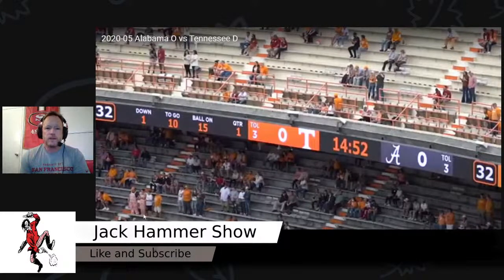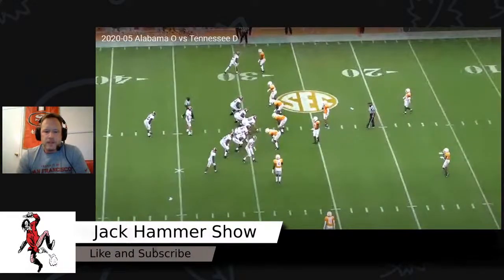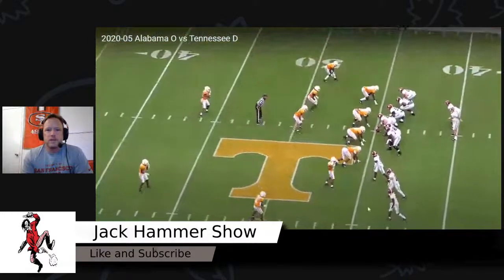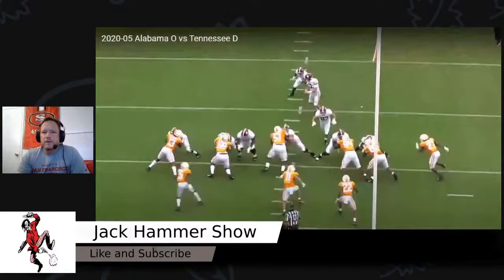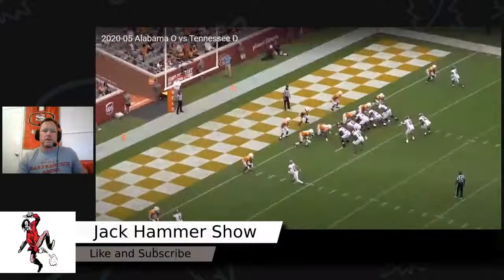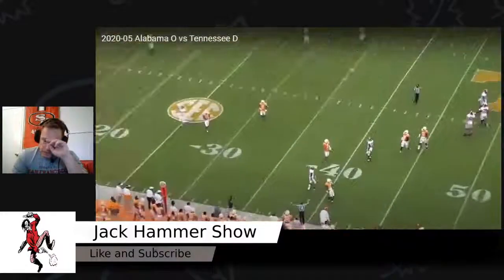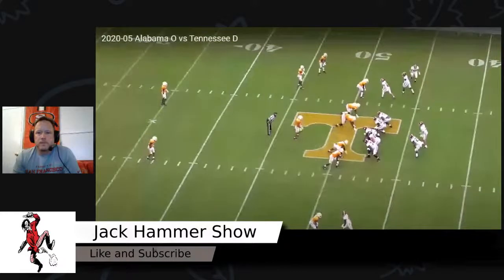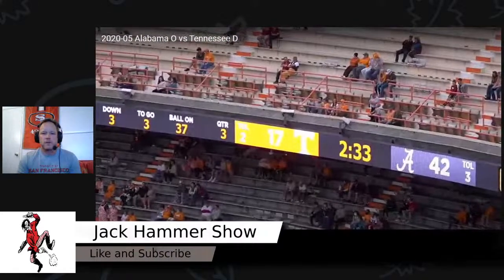Mac Jones vs Tennessee (2020)